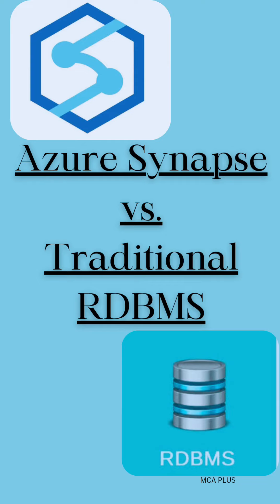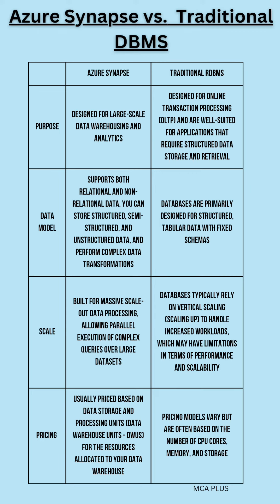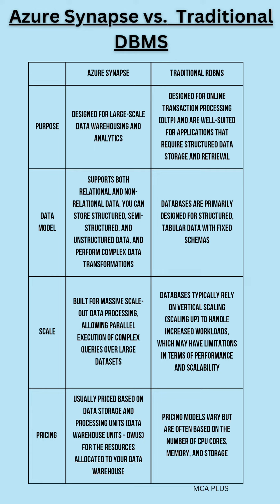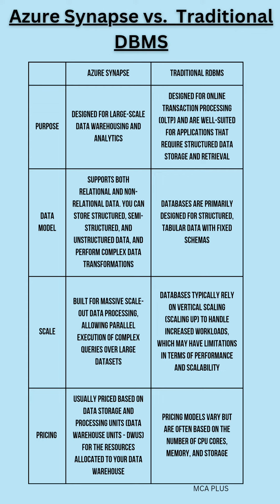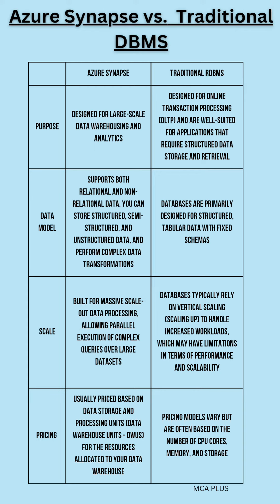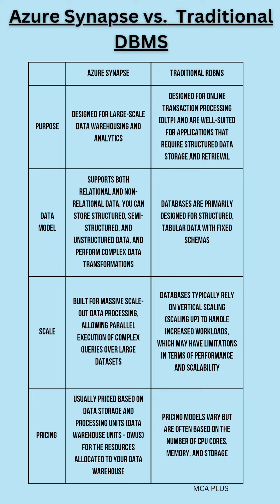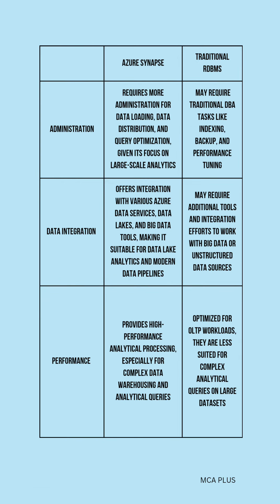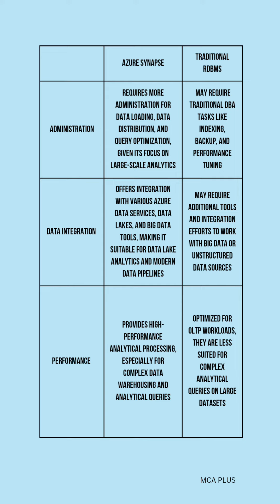Azure Synapse vs. Traditional RDBMS